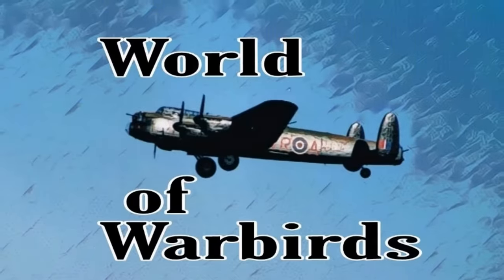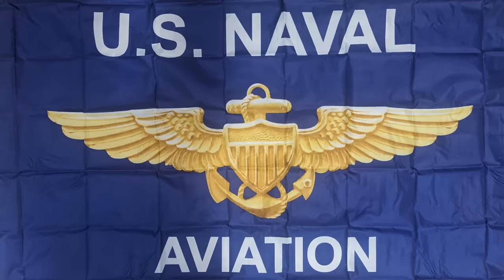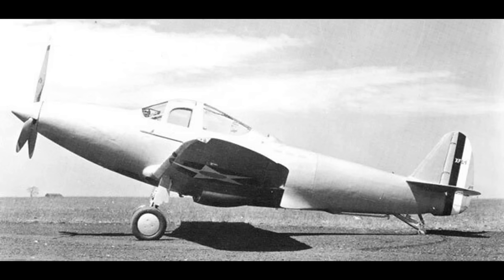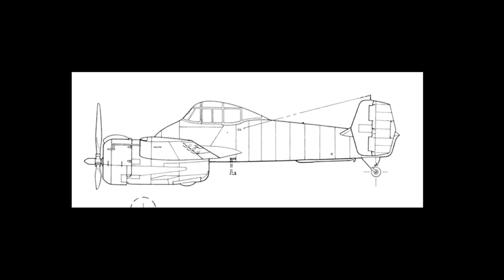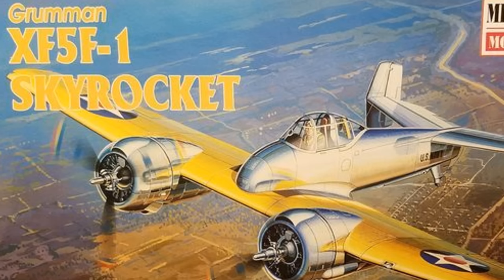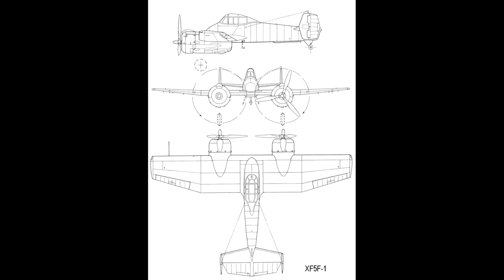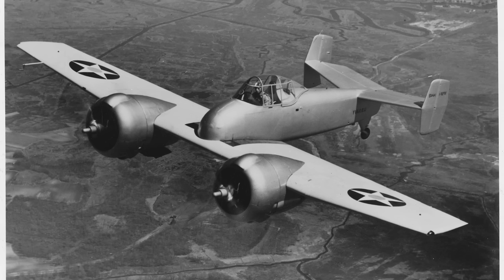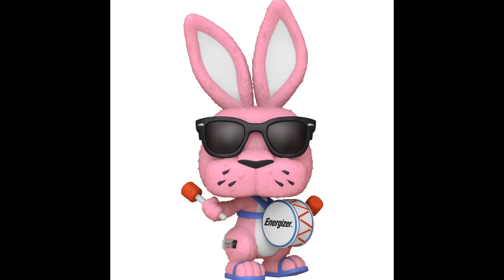Grumman's XF5F Skyrocket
Between the F4F Wildcat and the F6F Hellcat there was Grumman's Wierd and Wonderful SKYROCKET! Let's learn all about it, what happened to it and how it is related to the F7F Tigercat and Blackhawk Comic Book!!